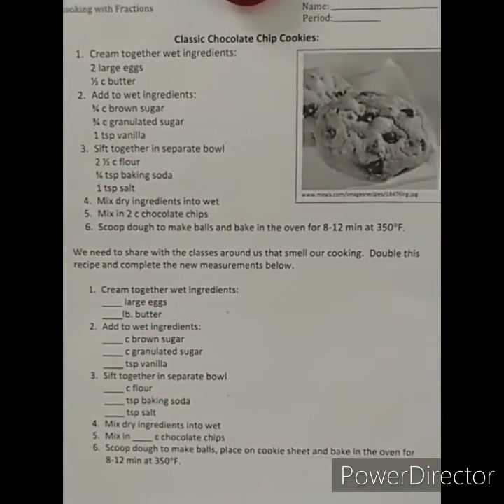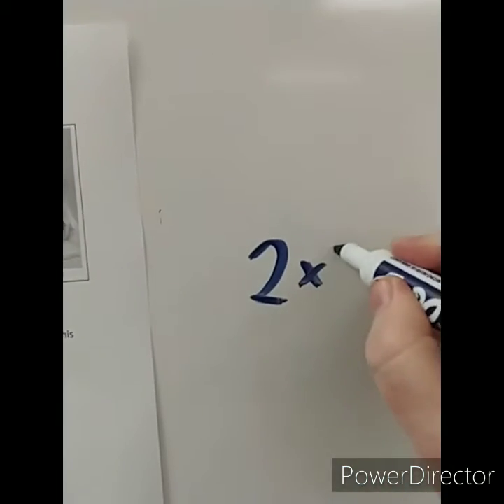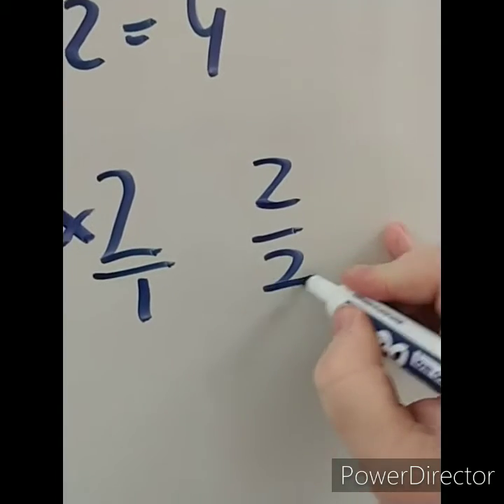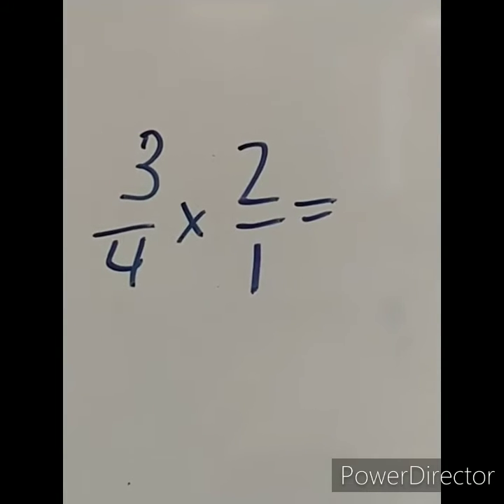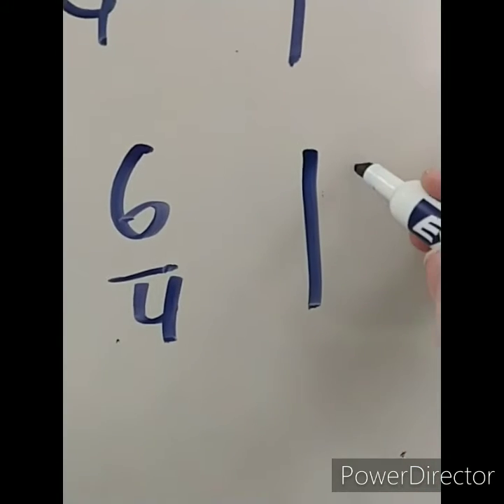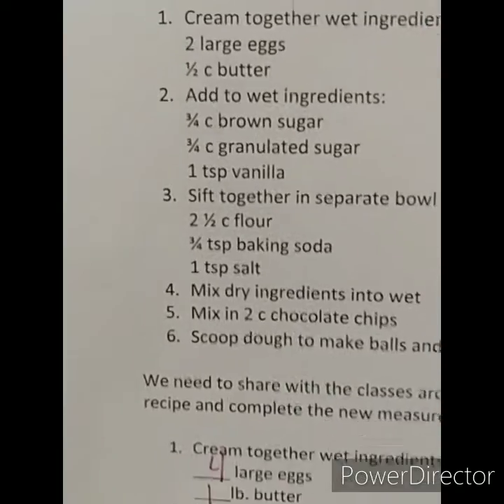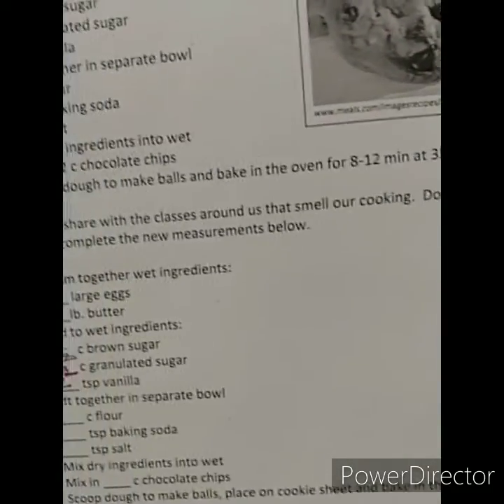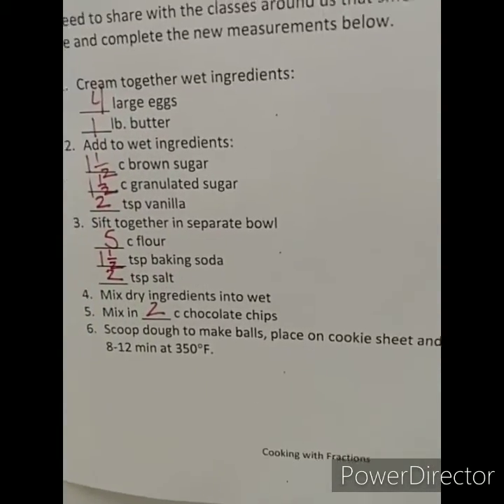Changing the recipe size